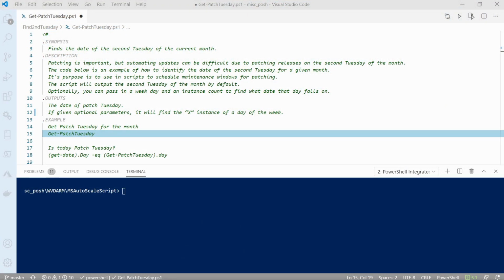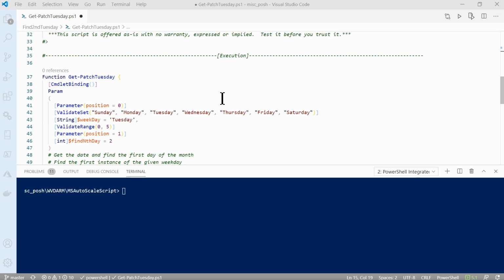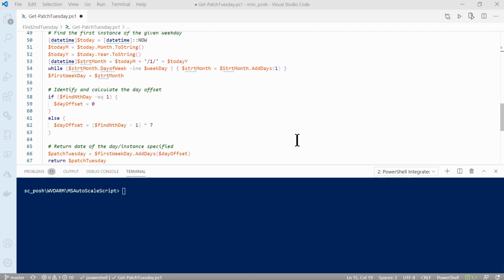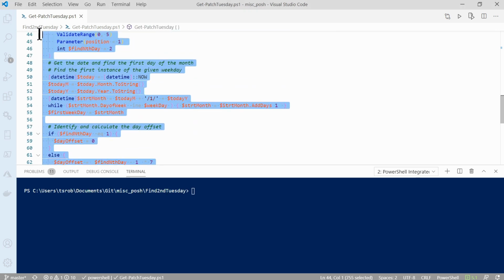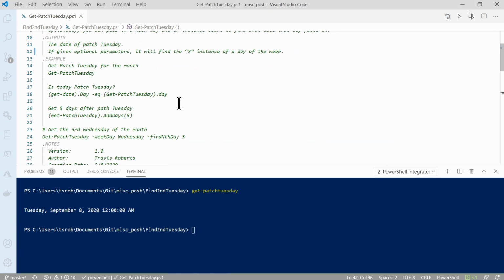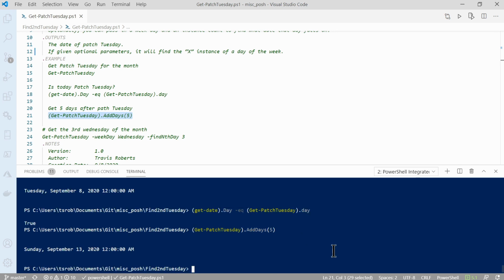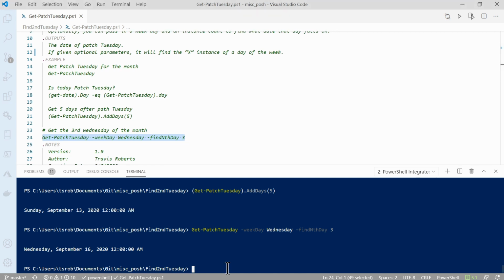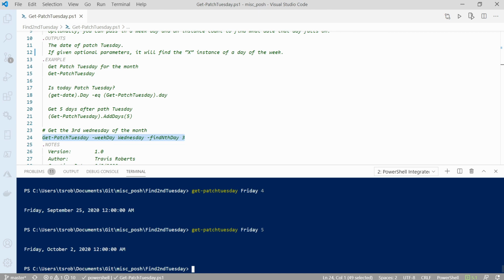Find Patch Tuesday with PowerShell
In this video, we use PowerShell to find the second Tuesday of the month, or Microsoft Patch Tuesday.  The function can also find a specific instance of a day in the current month.